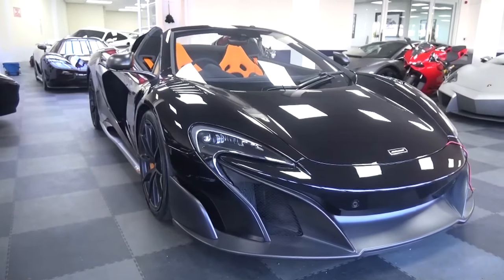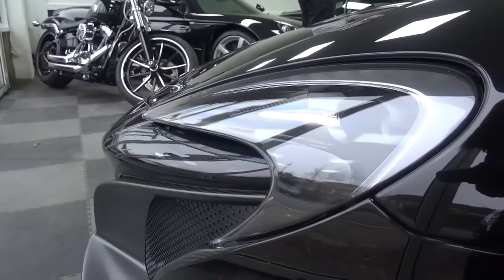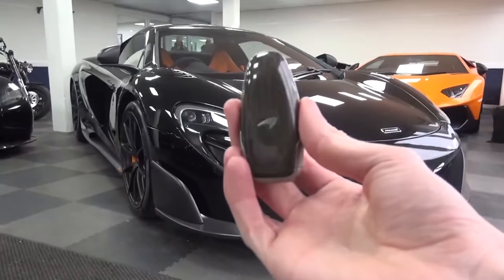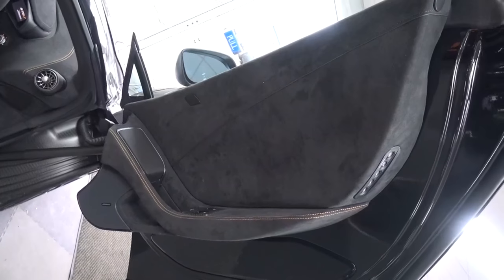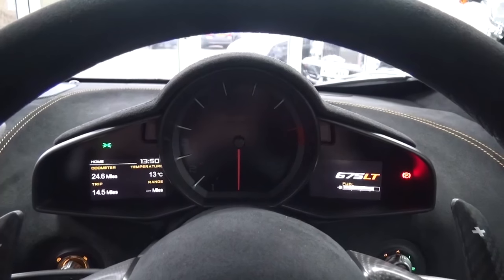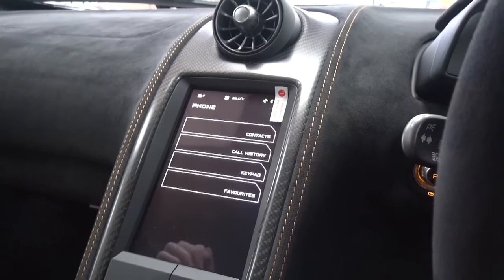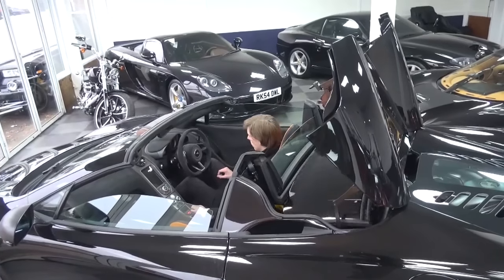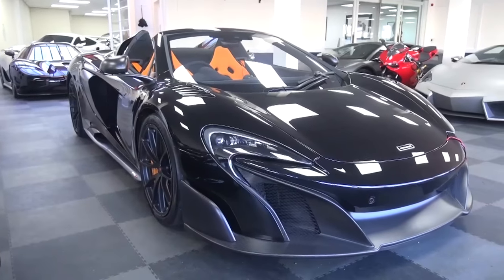2016 McLaren 675LT Spider: In-Depth Exterior and Interior Tour!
In my first video of 2017 I showcase a stunning McLaren 675LT Spider. Thanks to Supervettura as always for letting me film

Thanks!